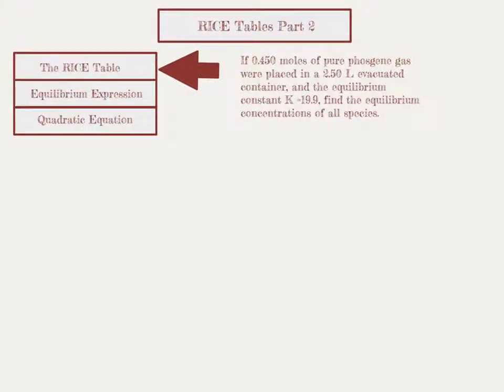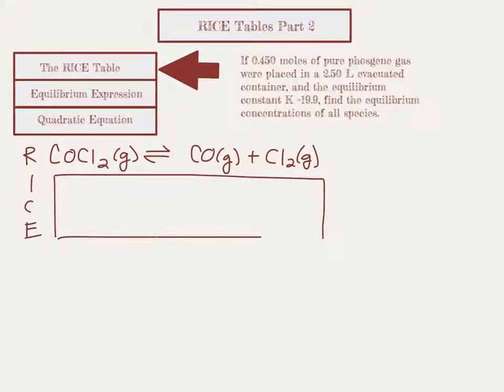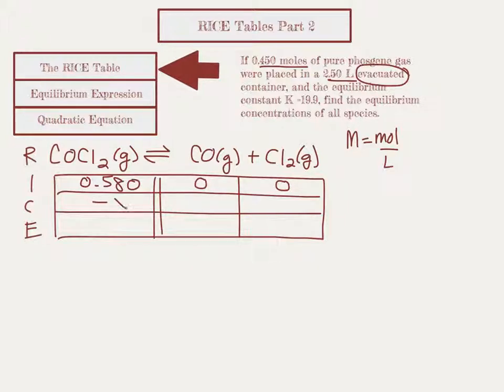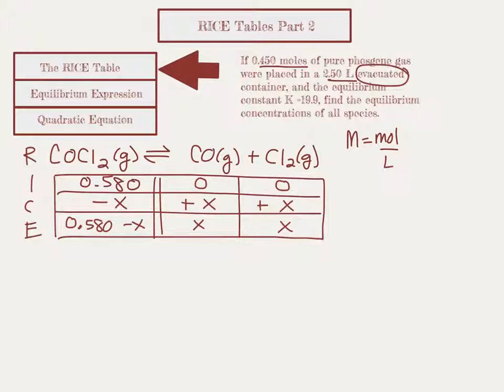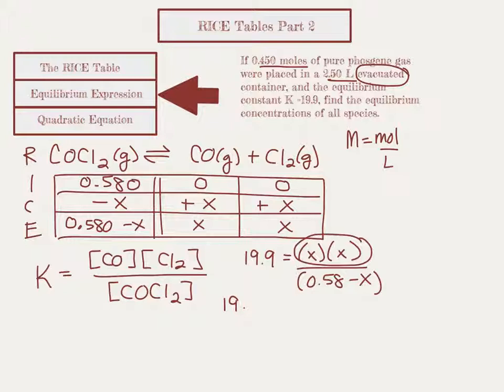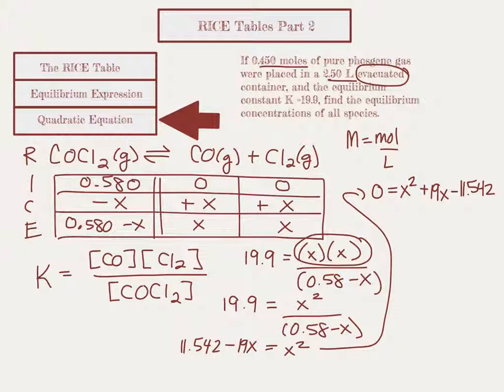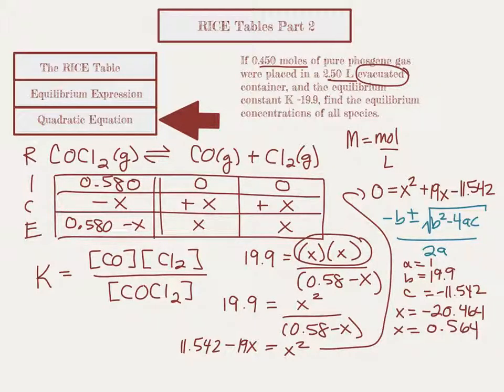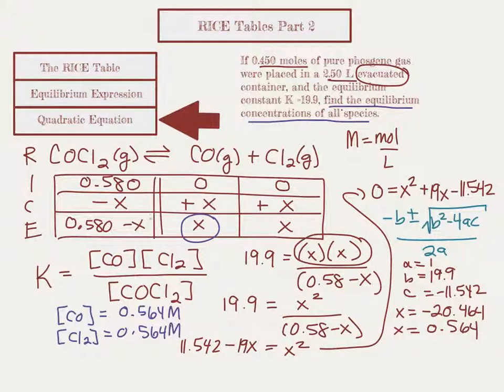College Chemistry—RICE Tables Part 2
This project was created with Explain Everything™ Interactive Whiteboard for iPad. This video contains an example equilibrium problem with a known initial concentration of reactant and a known K value. We will use a RICE table to find the equilibrium concentrations.